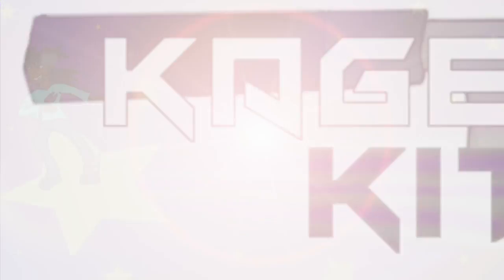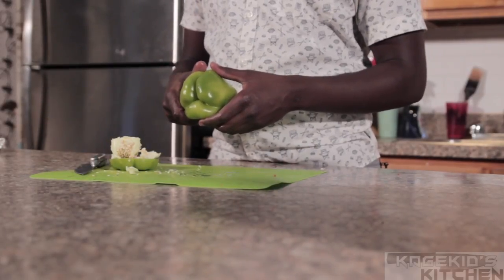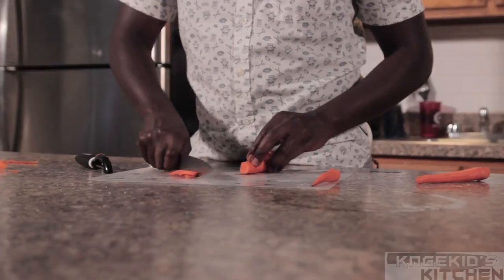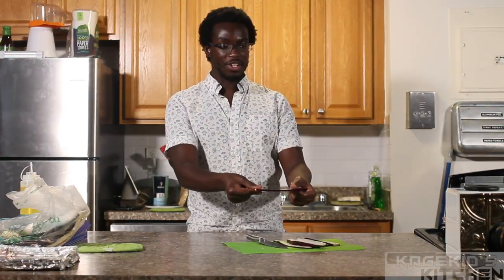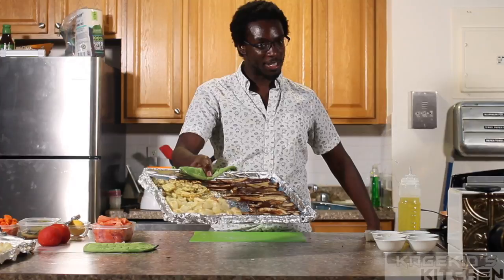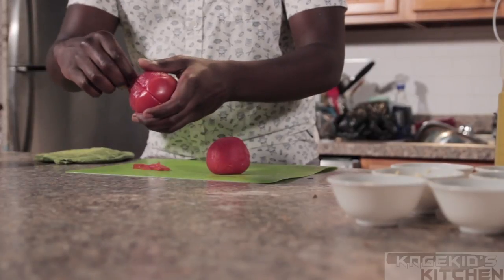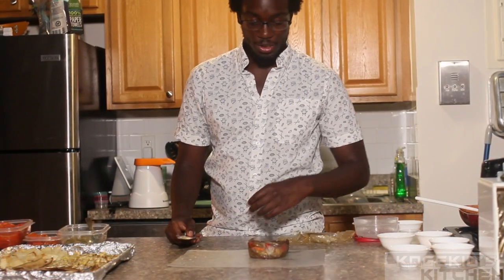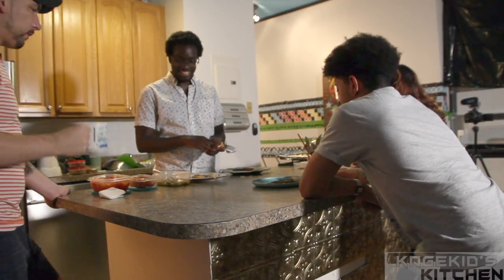[Vegetable Terrine] Kagekid's Kitchen: Back to school series: Episode 1: Vegetable Cutting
This is my first episode of Kagekid's kitchen, at least the 2020 version anyway...
This is my new installment the back to school series!
Im starting with a veggie terrine, an excuse for me to practice my cuts...if only I wasn't using such dull knives.
Enjoy me showing you the Veggie Terrine

Hit me up if you want to go to my next taping August 21st, where we'll be doing breakfast foods!

Thanks for checking out the videos on Kagekid Creative!

Leave some comments on what you thought about the video as well as new content you'd like to see!

Theme made by KageRimikkusu

Follow me on everything for new content!

All rights to where they belong.